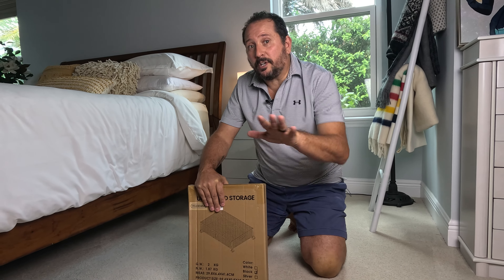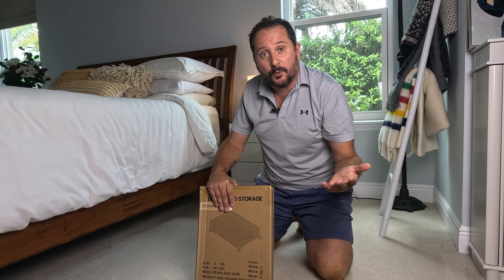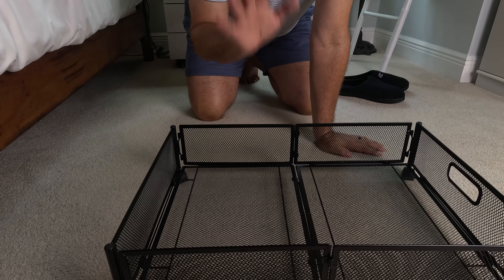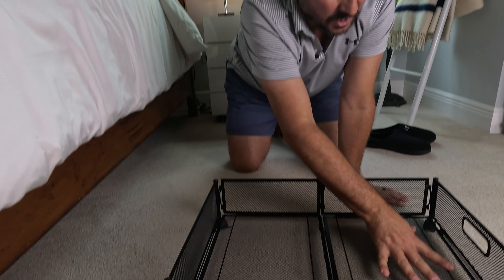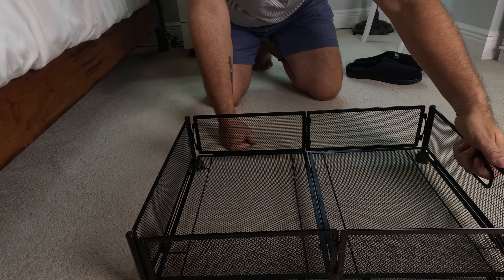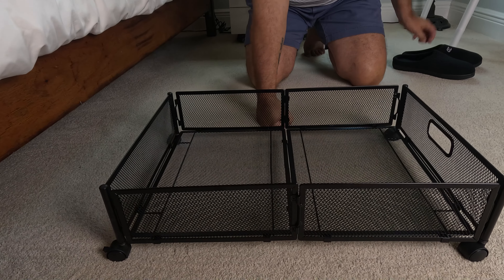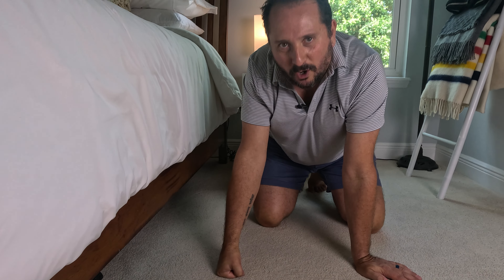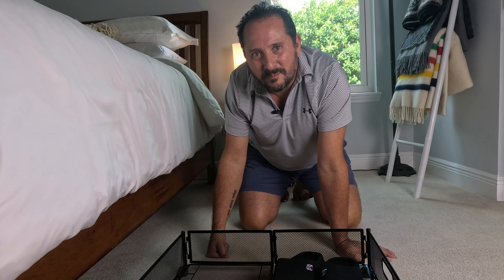Reviewed: YOUDENOVA Under Bed Storage Containers with Wheels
Every purchase through that link supports the channel at no extra cost to you, so not only do you get an amazing product, you're also helping us create more awesome content for you CommissionsEarned. Click now and let's take your experience to the next level! (Amazon)

YOUDENOVA Under Bed Storage Containers with Wheels, Under Bed Rolling Storage for Clothes, Blankets, Shoes, Black